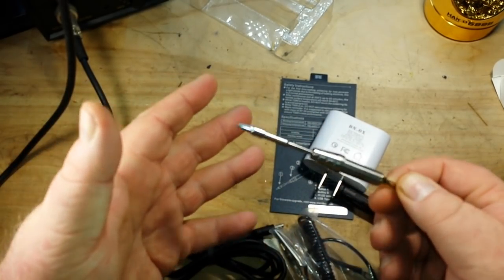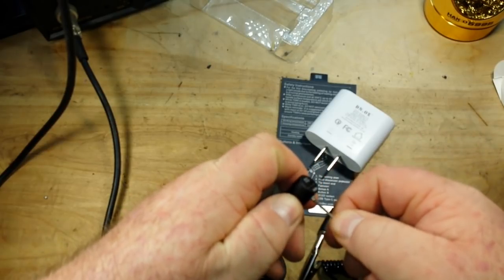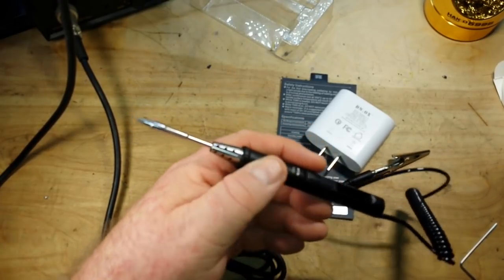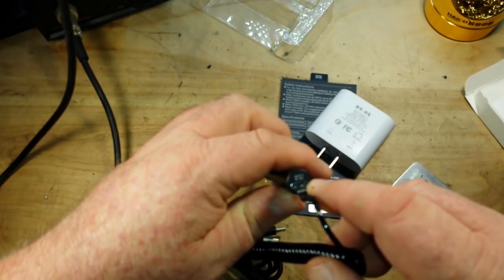TS80 Mini Smart Soldering Iron